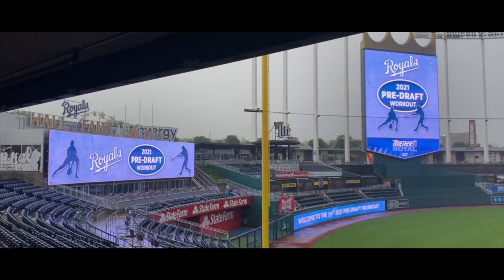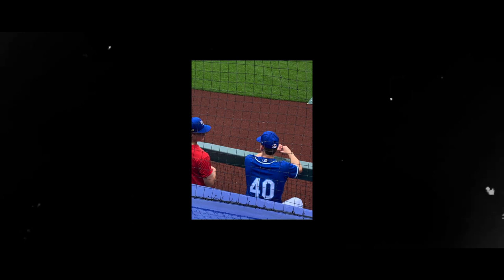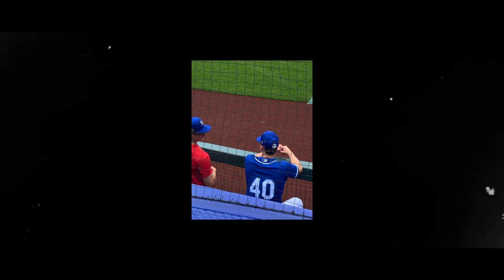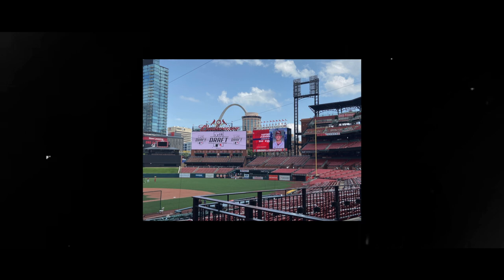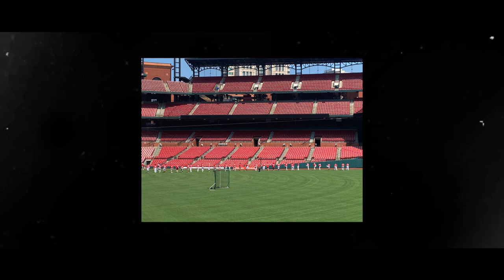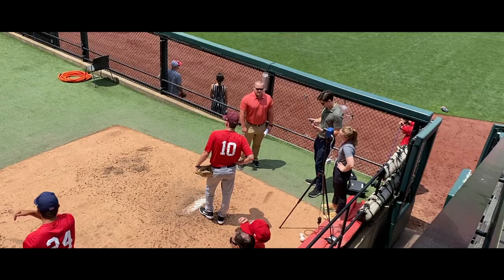The Pursuit: A MLB Draft Documentary